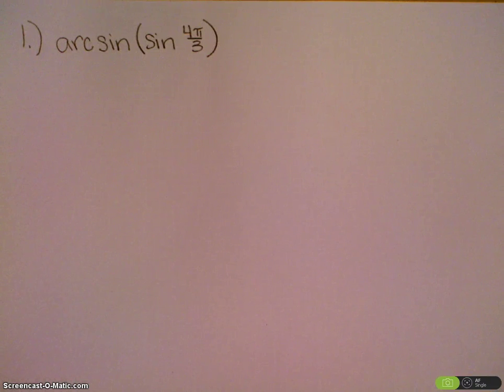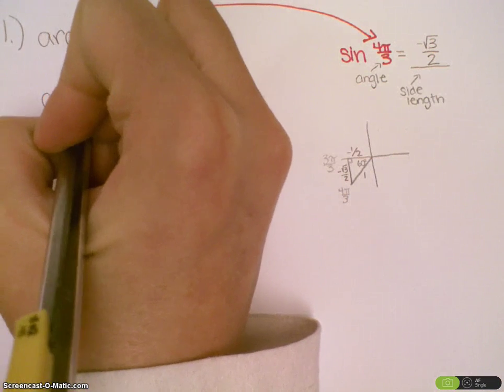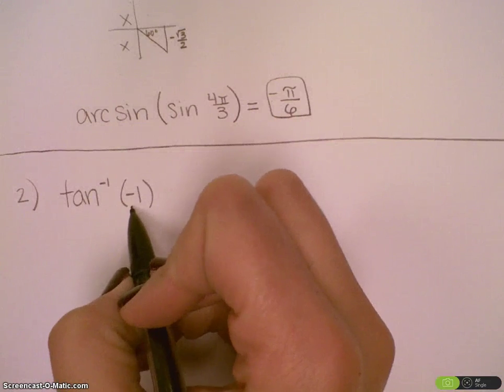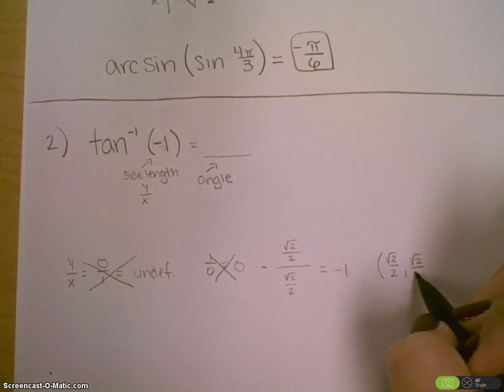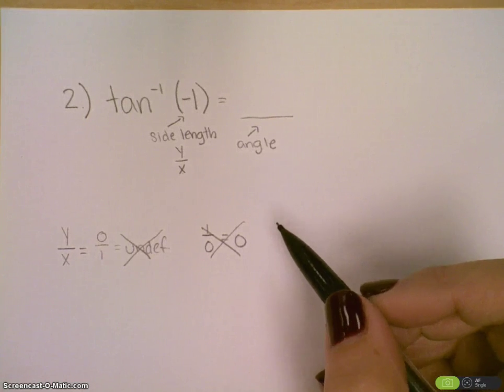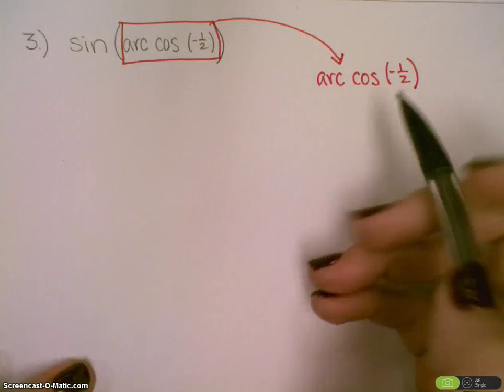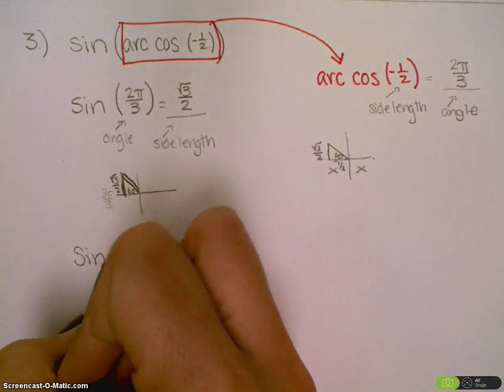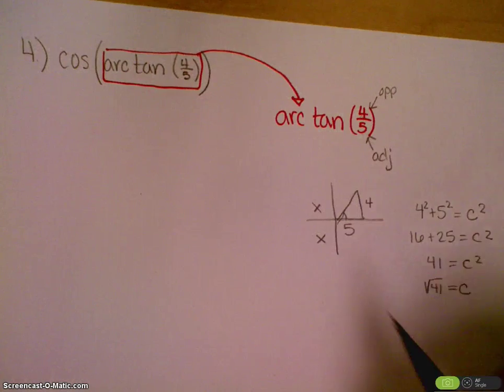Unit 3 Day 4 composition of inverse trig functions